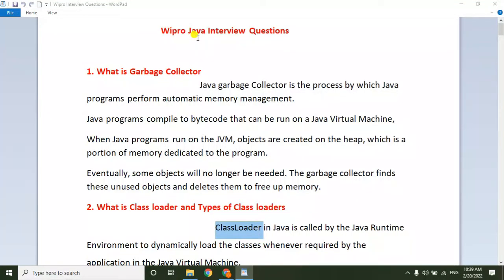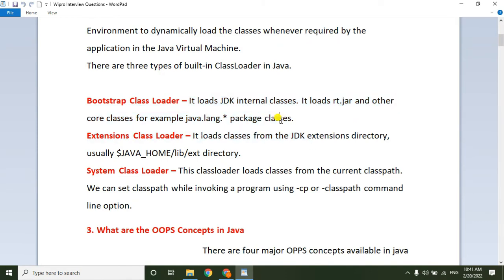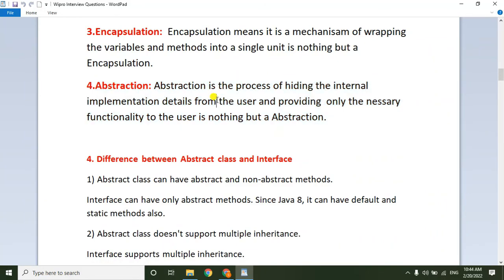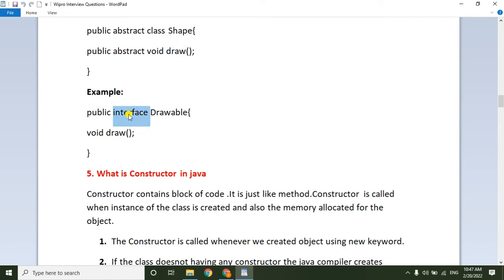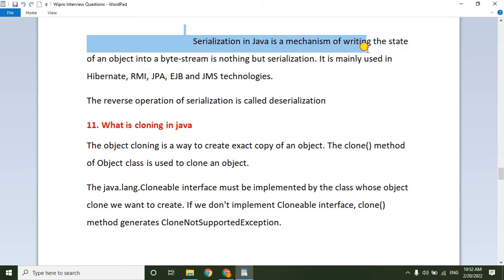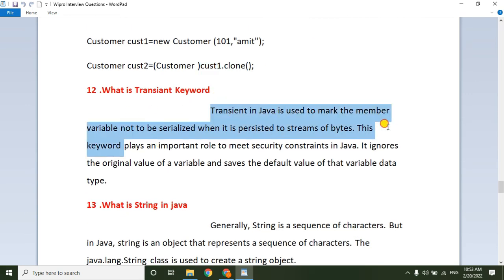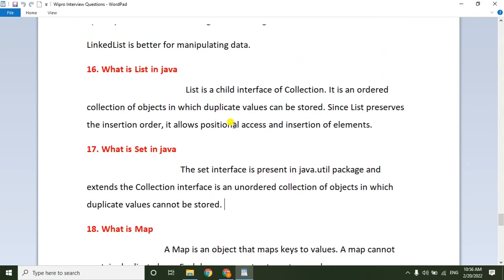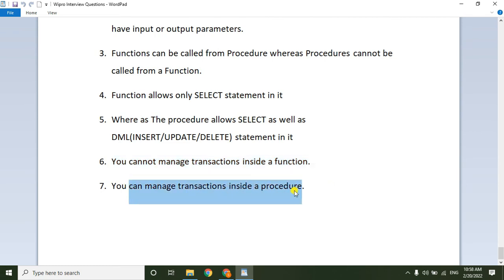Wipro Java Interview Questions for 3 years experience first round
Wipro Java Interview Questions for 3 years experience